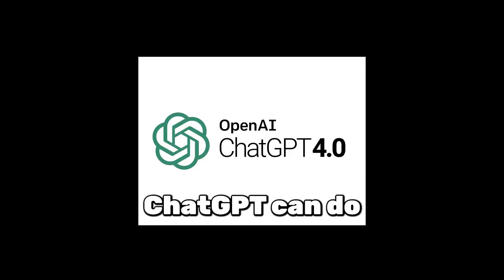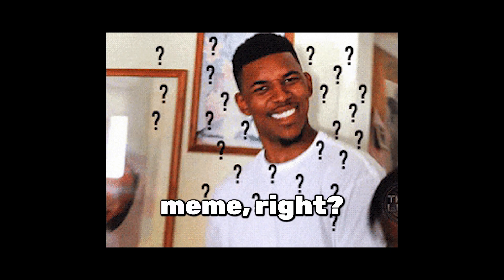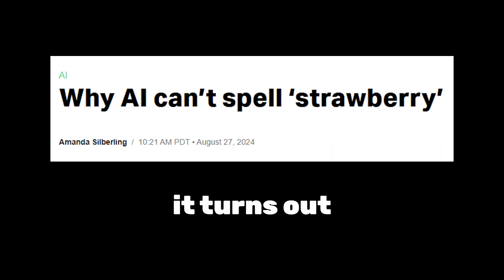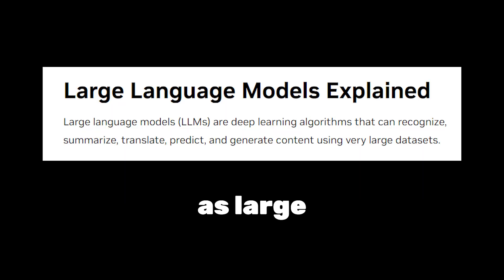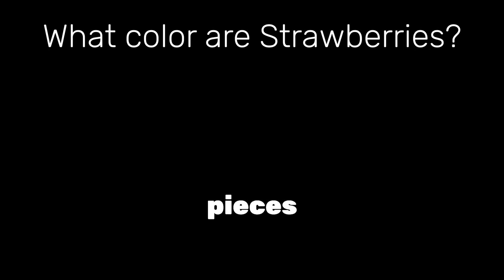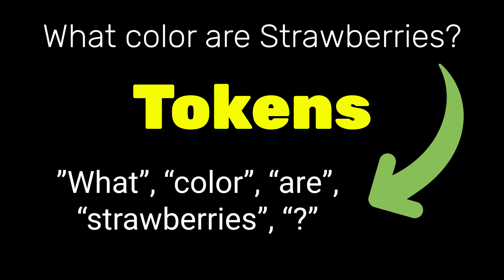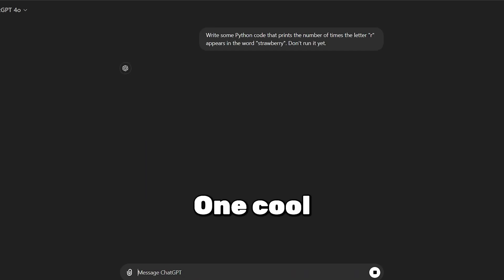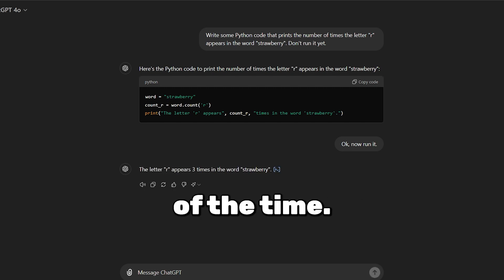Why ChatGPT Can't Count Properly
ChatGPT can't properly count the number of times the letter "R" appears in the word "Strawberry". Find out why in today's video.